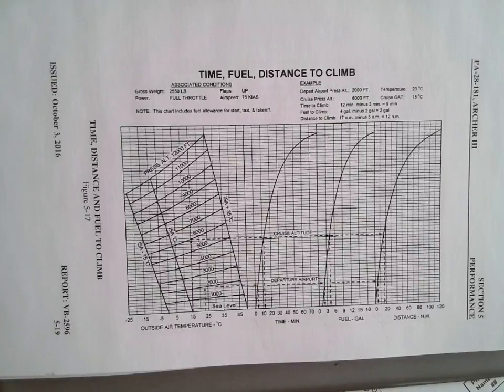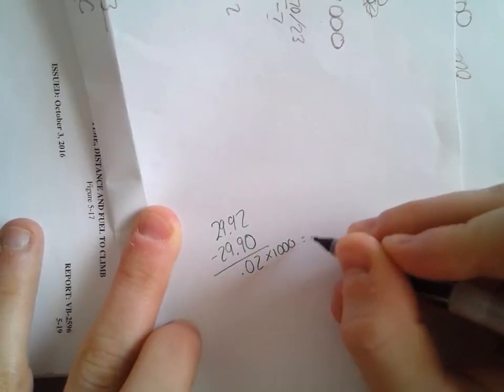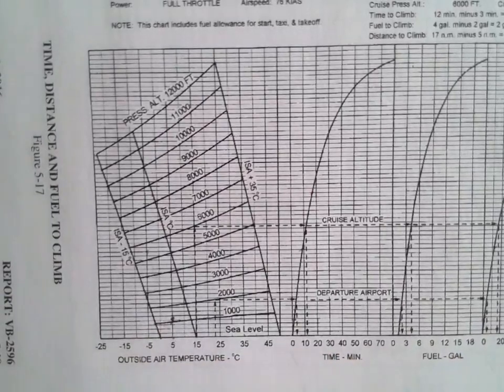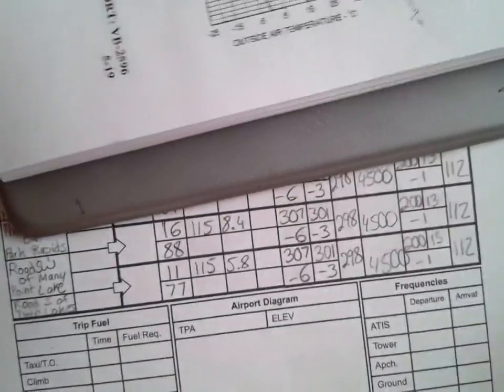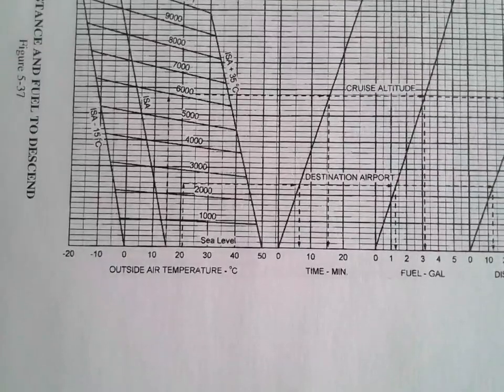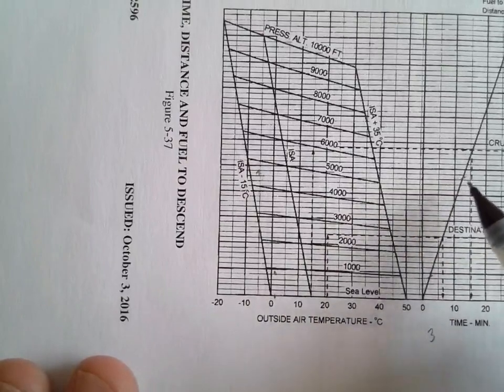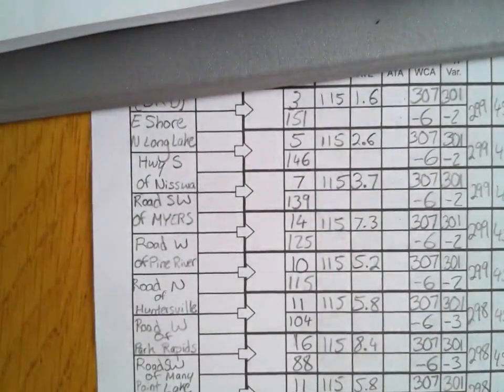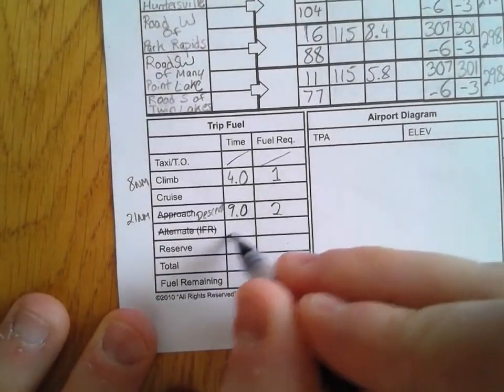XC Climb and Descent Performance and Cruise Fuel